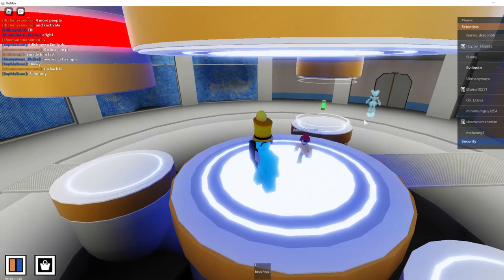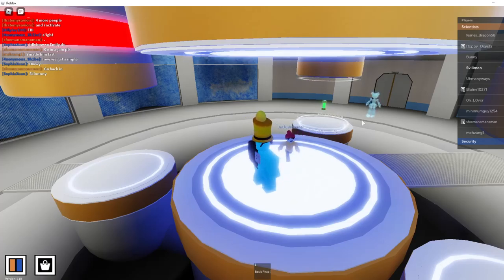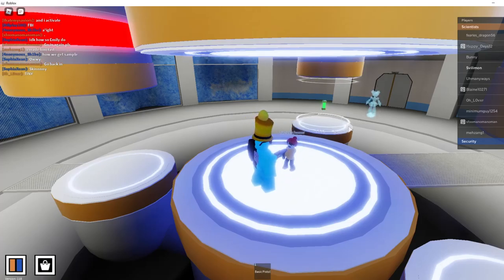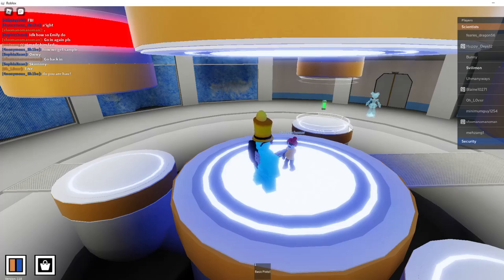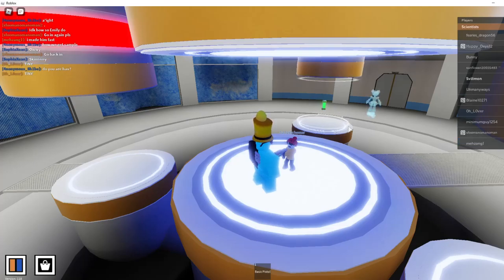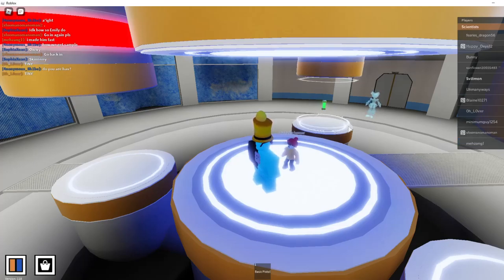100% the Metaverse Champions Event + Channel Annoucement | Commentary | Roblox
In this video, we play the Metaverse Champions Event, we do the arctic game, this game was super hard to do, but it was worth it, I searched up a video on how to find the circuit, Enjoy the video!